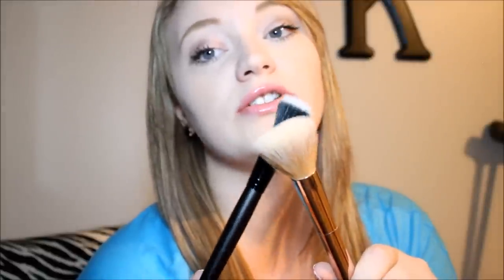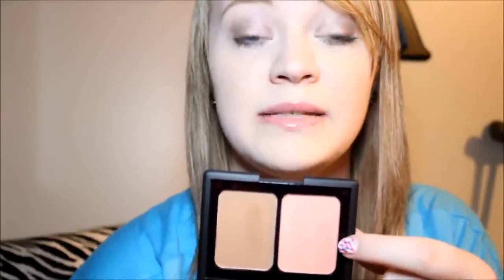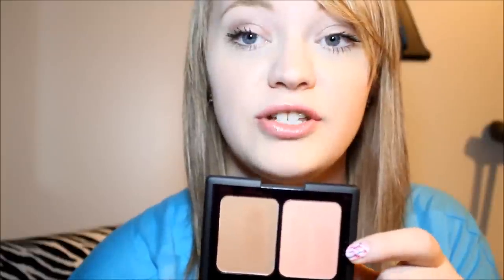Out With The Old, In With The New (Makeup Edition) | Kelly Addy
Here are some drugstore products that I've replaced old, used, or unwanted items with! :)

Leave me suggestions on your favorite drugstore products: makeup, homeware, food (FOOOOOOOOD!!!), ect.

In addition to all "Support" links, please provide the following in the description of your video: